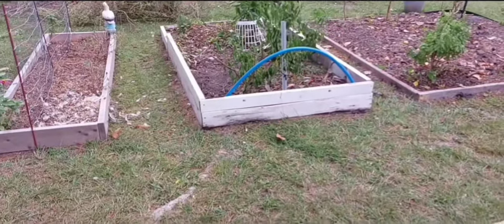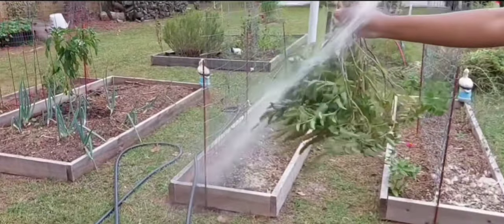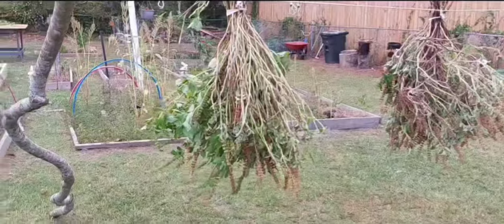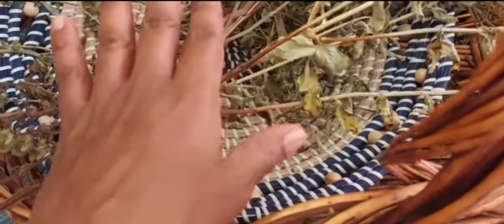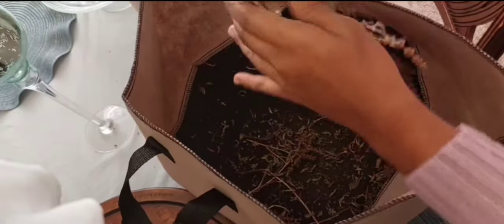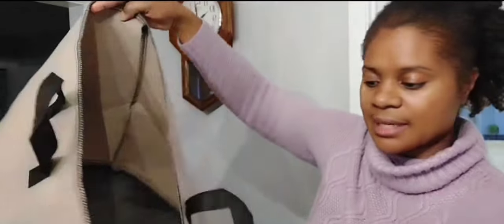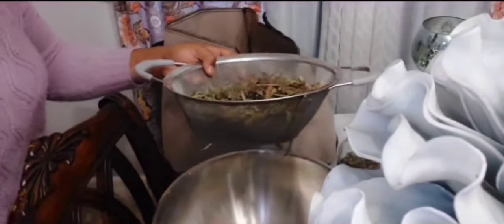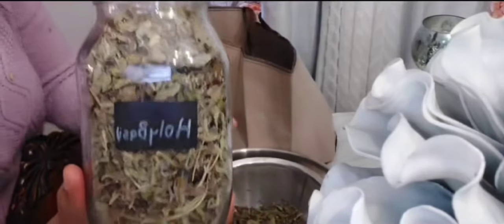Making a few of our favorite tea bags....